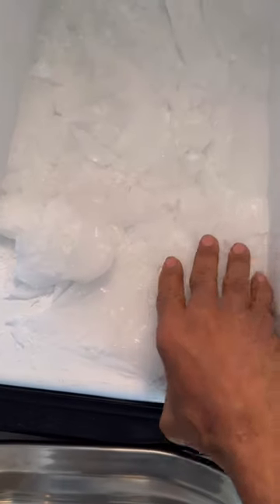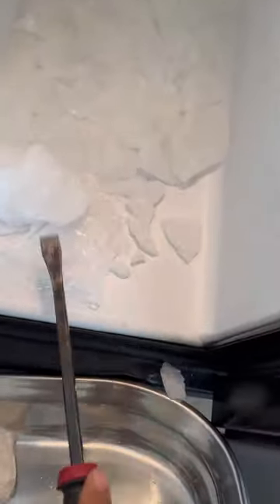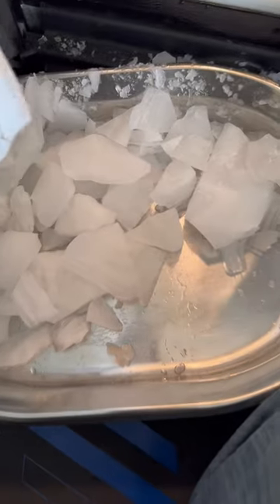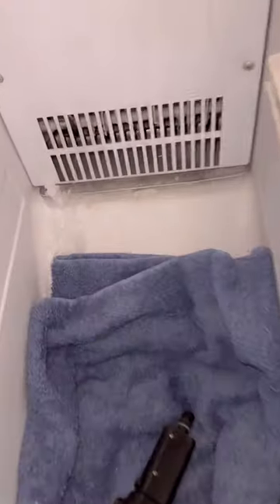Refrigerator leaking | Layer of Ice on the freezer floor | Dripping Water From Freezer